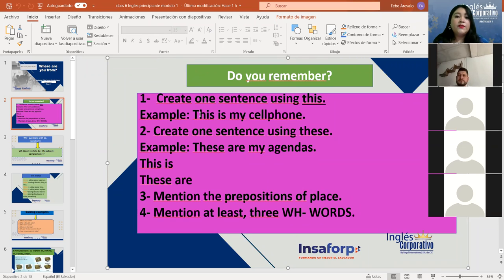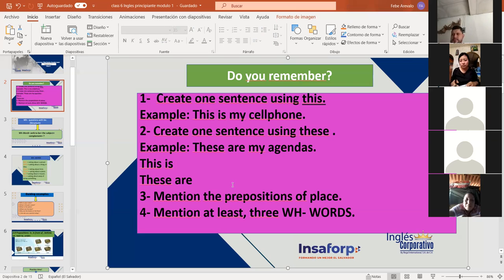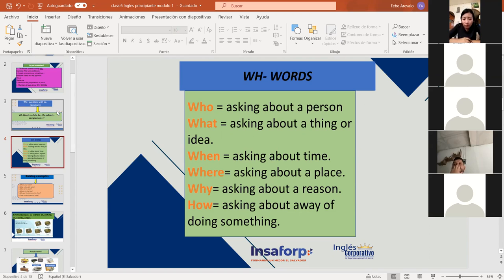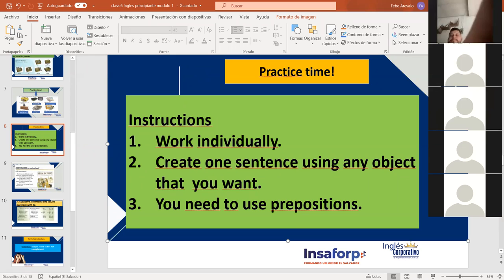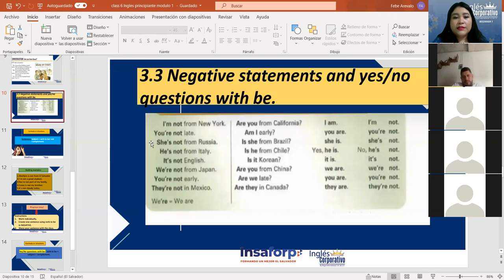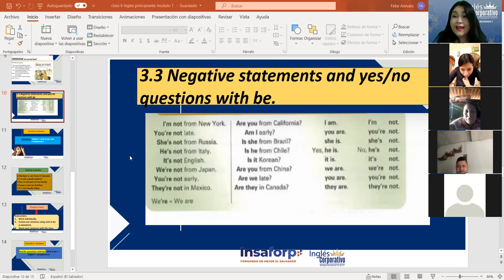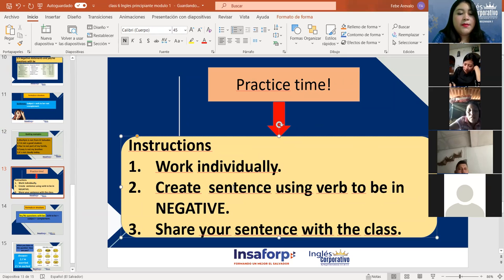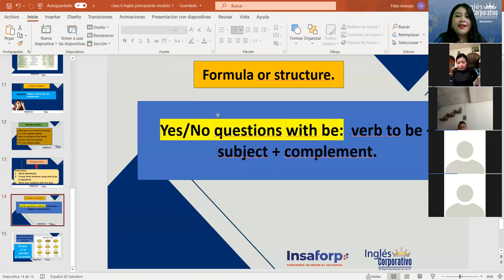Ingles Corporativo-Negative statements and yes/no questions with be. Class#6 , day#6.